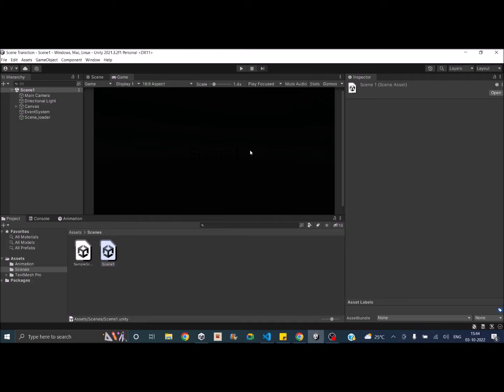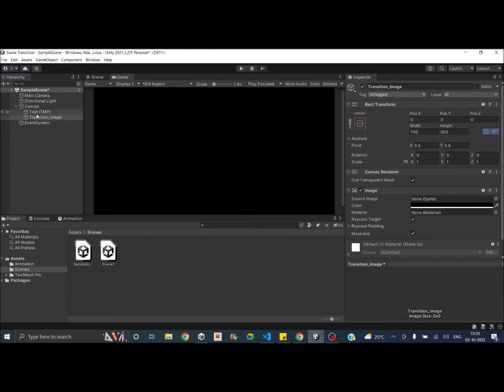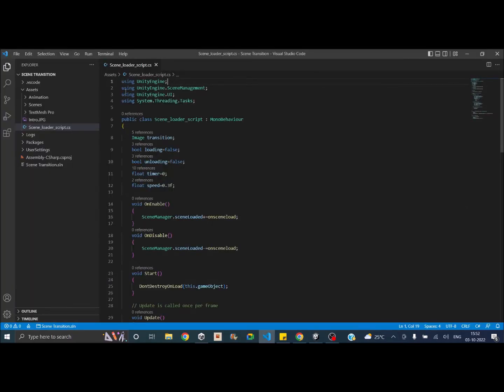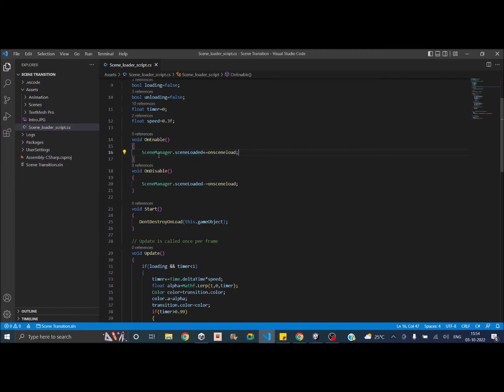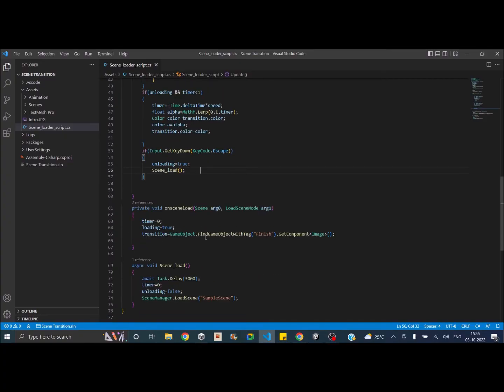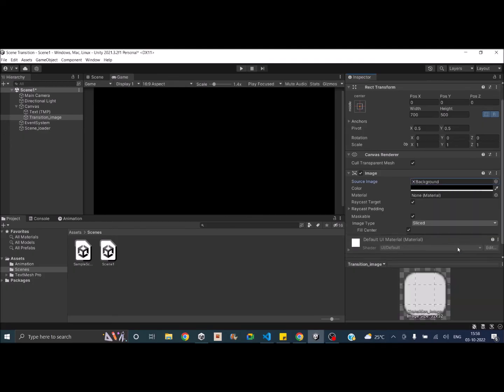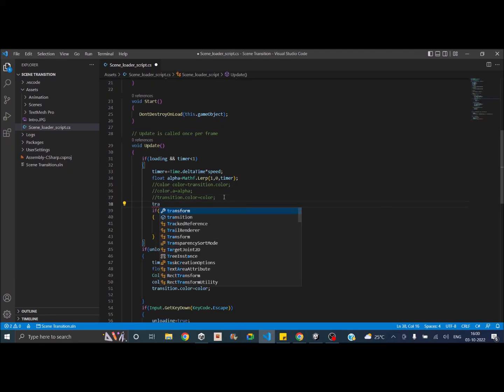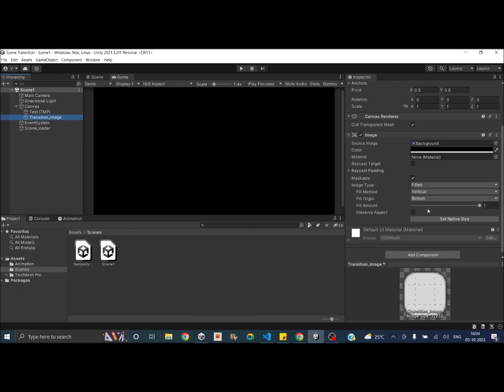Make Cool Scene Transition in Unity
Learn to create cool scene transitions in Unity with UI images and simple code. You can get the code samples at